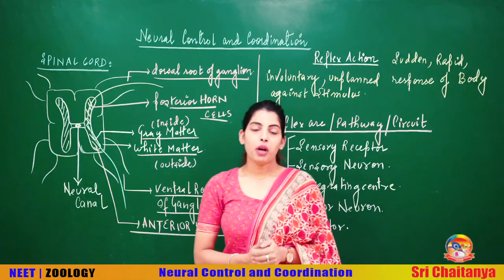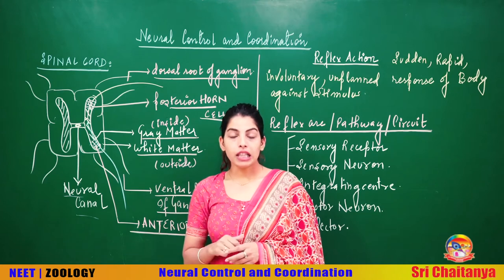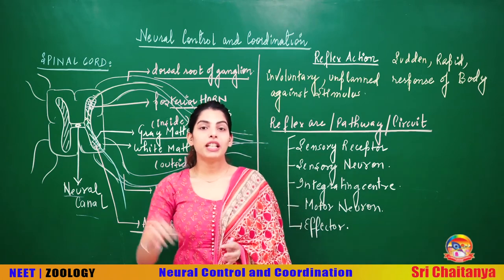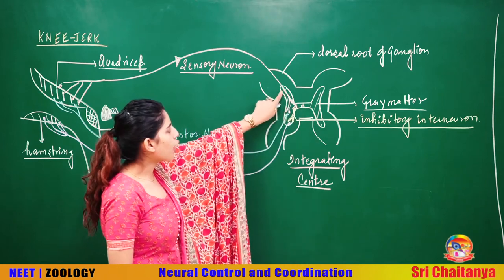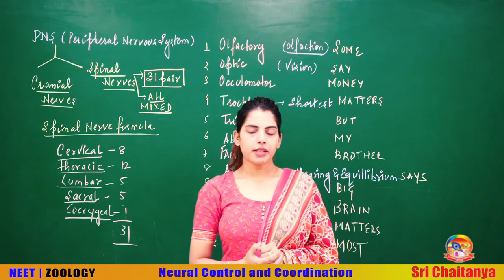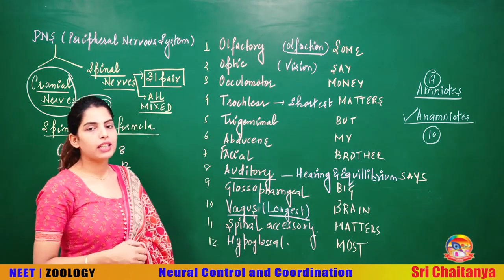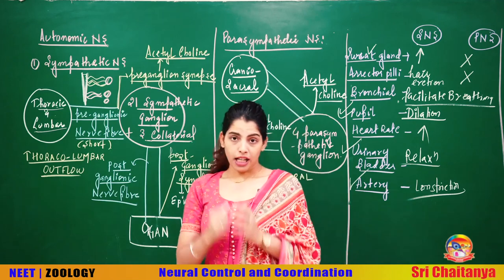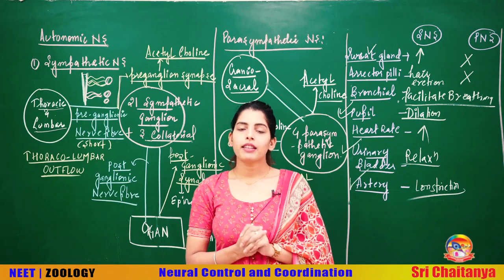NEURAL CONTROL AND COORDINATION (PART-3)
A cost free channel for medical aspirants.